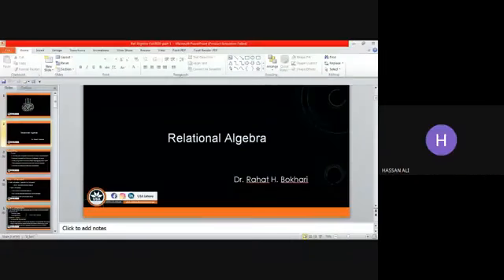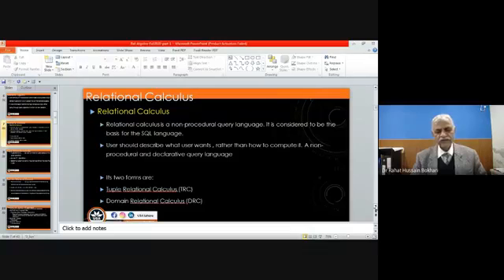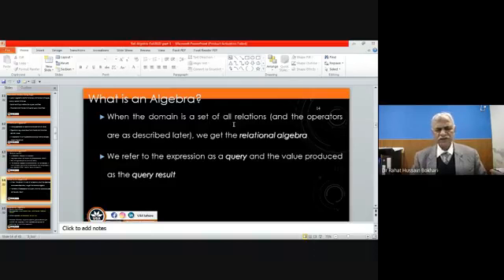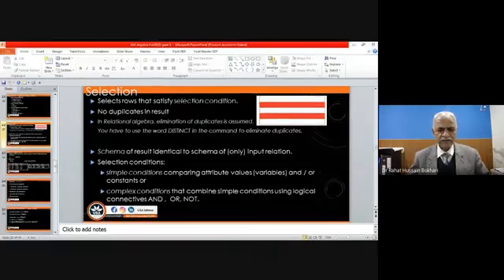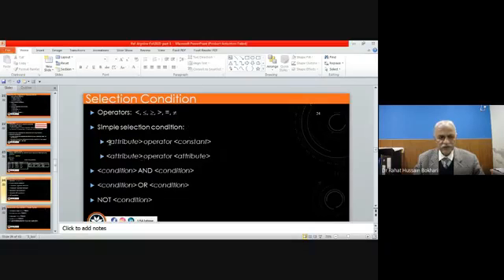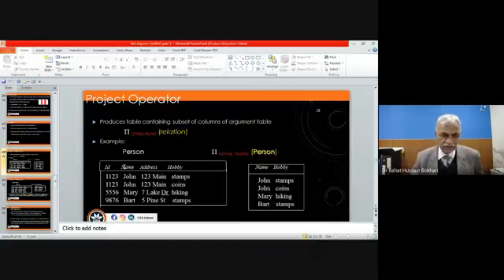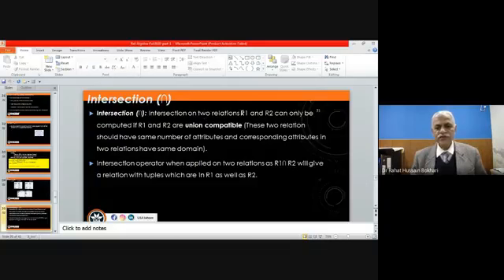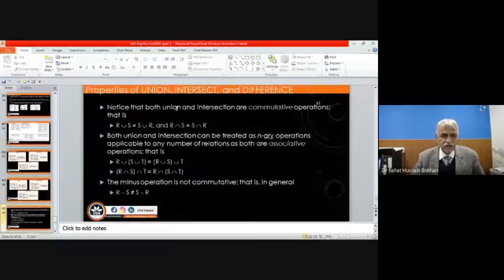Database Systems Relational Algebra | University of South Asia | Digital Learning | Dr Rahat Bokhari